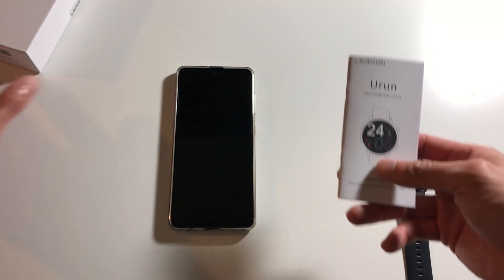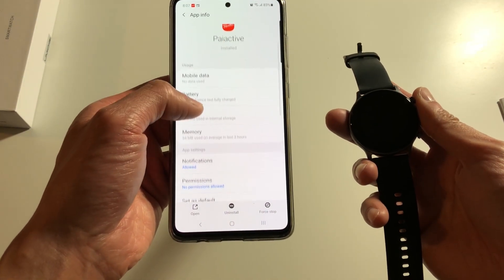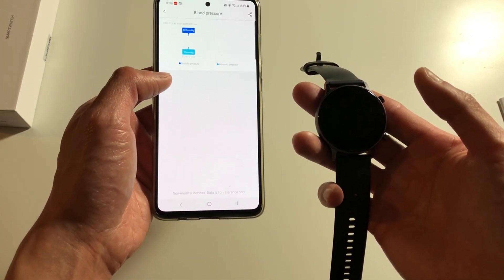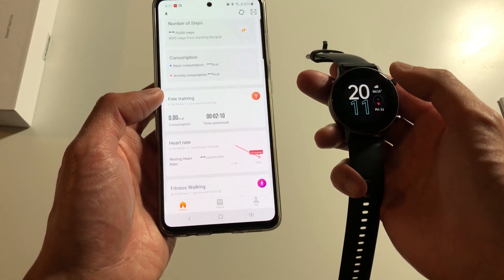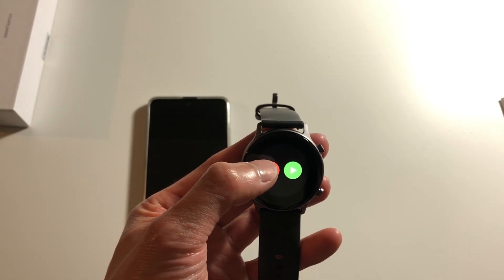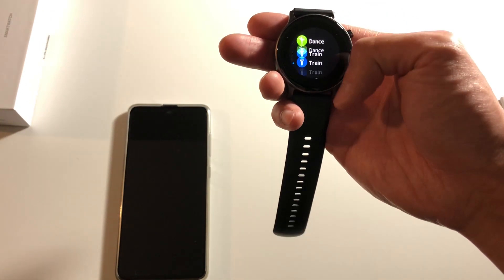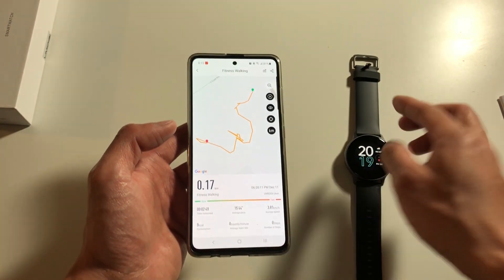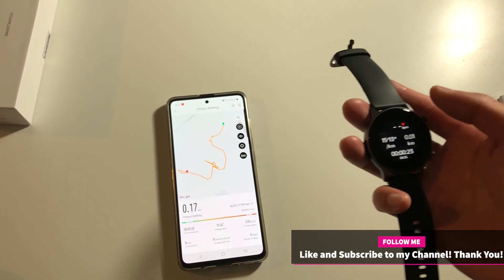Umidigi Urun Smartwatch | GPS Test | How to use GPS on Smartwatch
Umidigi Urun Smartwatch with GPS | GPS Test |

Let me know if you guys have any questions on the watch!